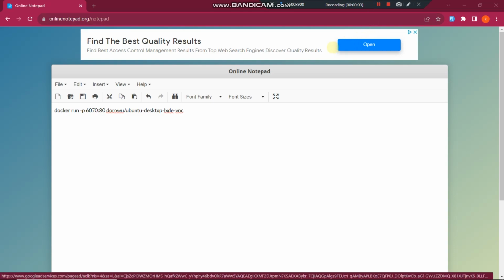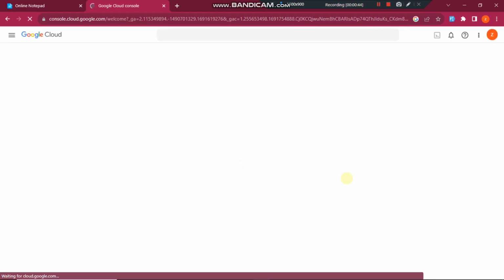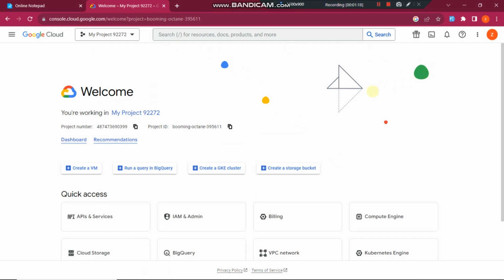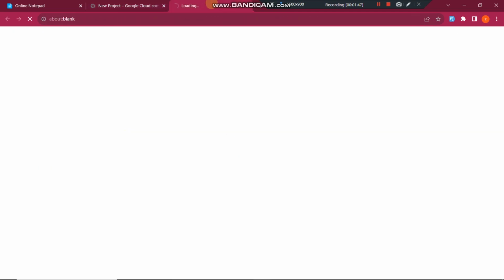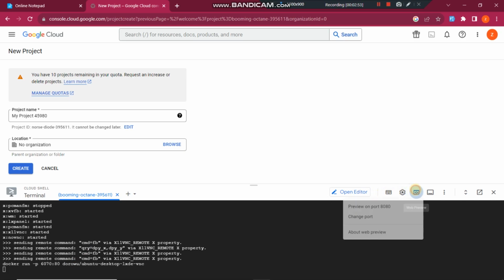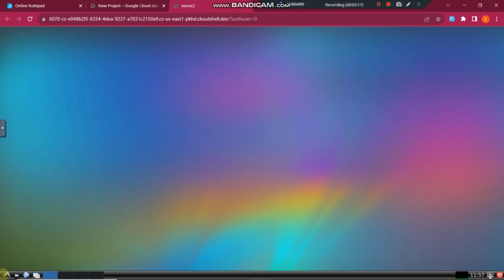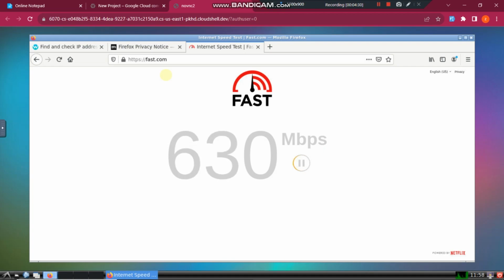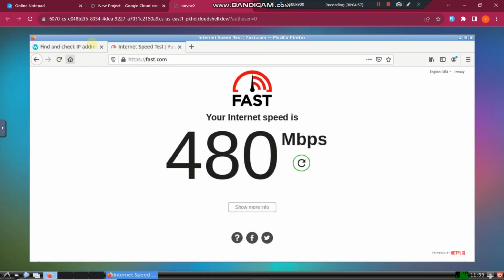FREE RDP NO CC REQUIRED || 100% FREE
code

docker run -p 6070:80 dorowu/ubuntu-desktop-lxde-vnc

Change port to 6070